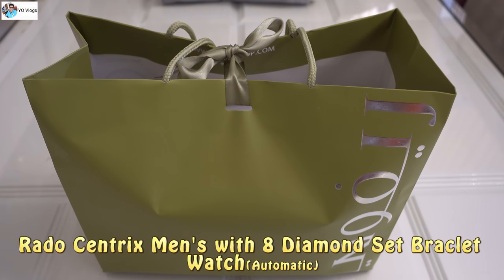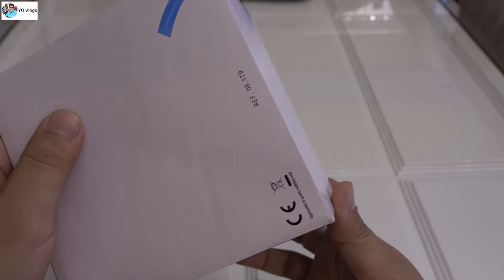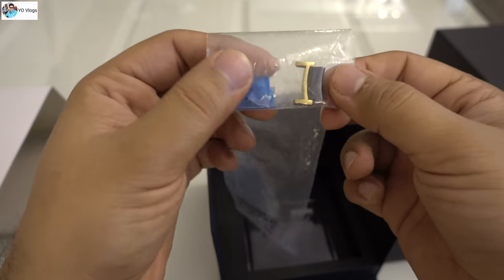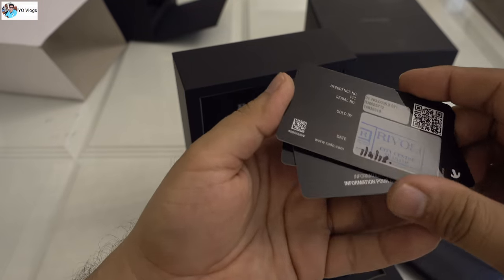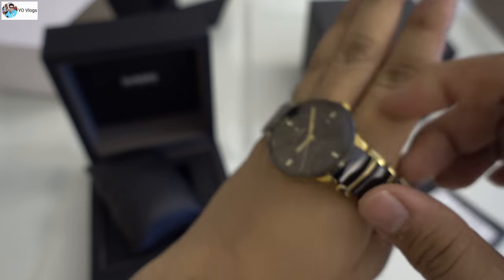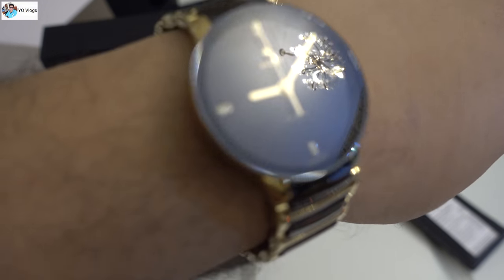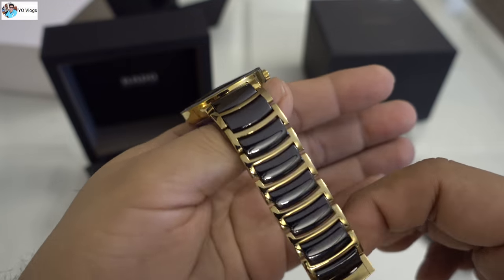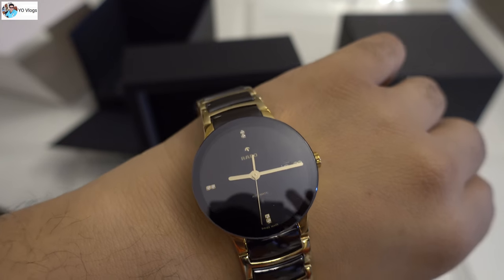Rado Centrix Men's watch with 8 diamonds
You can buy this original Rado watch from Amazon
you can buy a cheap clone of Rado
Centrix Automatic Diamonds
Size   38.0
Movement Automatic
Case & Bezel    Stainless steel / PVD  Transparent sapphire case back
Bracelet  High-tech ceramic, Stainless steel / PVD
Dial Dark
Crystal Sapphire crystal
Water resistance
Water-resistant 3 bar (30 m)
Pic-code
R30035712
Reference number
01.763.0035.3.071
Recommended retail price
8 350 AED (VAT Incl.)

Alpilean has been receiving a lot of hype lately for being one of the most popular and safe weight loss supplements this year. It is formulated with a proprietary blend of six potent Alpine ingredients that work to reduce weight distinctively. so if you are worried about your weight and planning to lose kindly order it from here it works I have tested